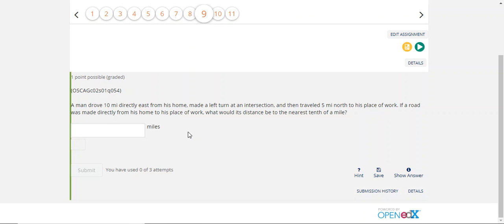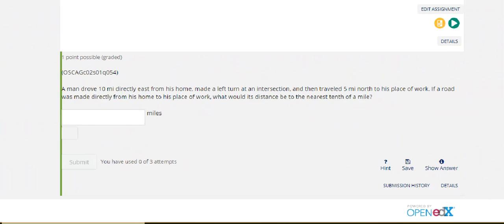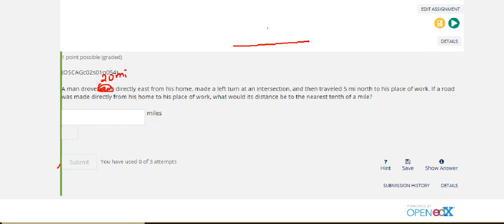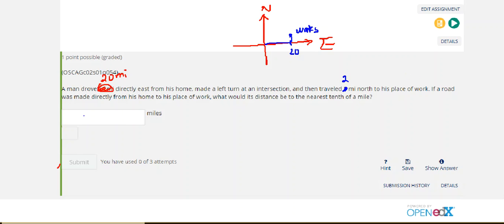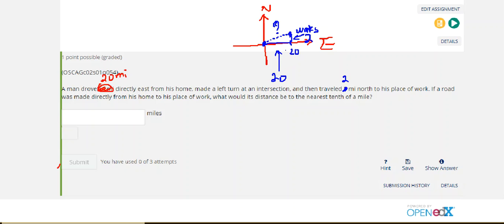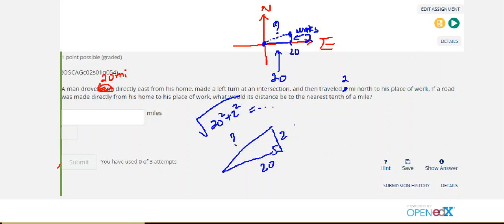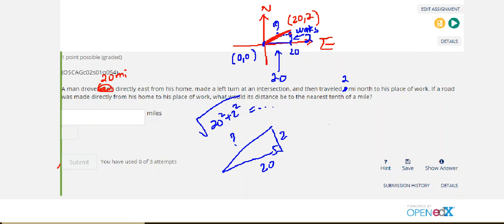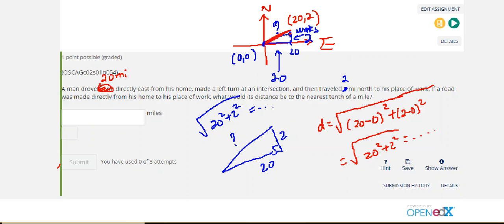MTh140 2.1 HW#9 Find distance